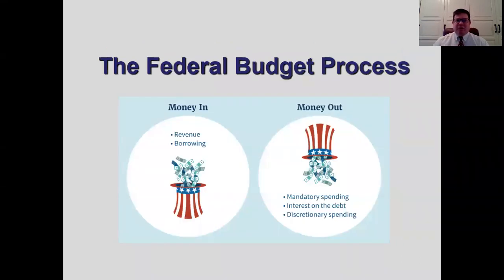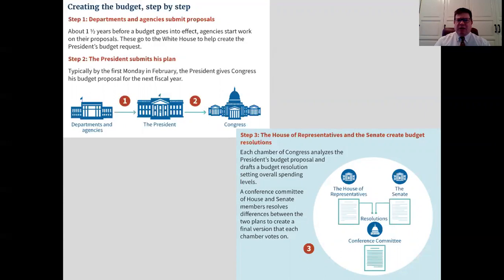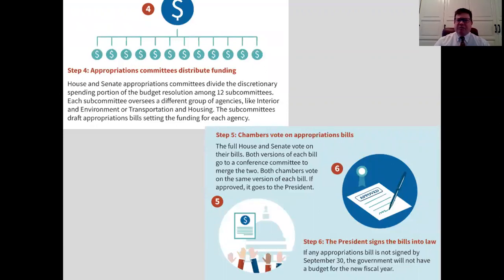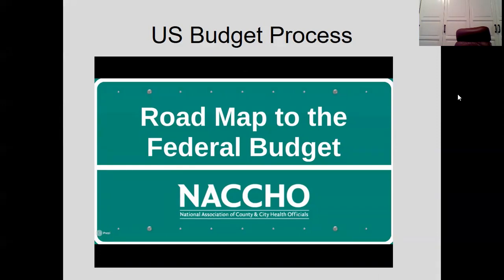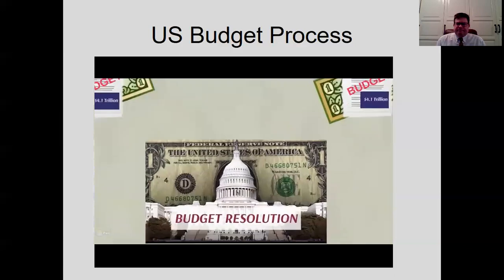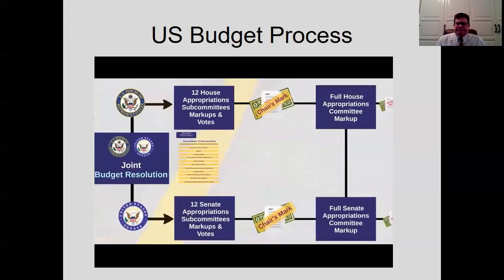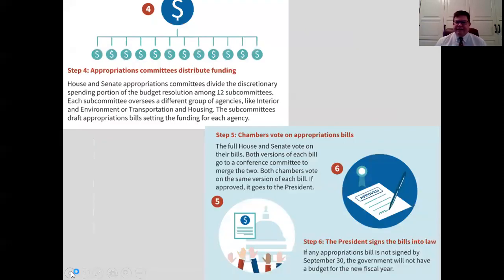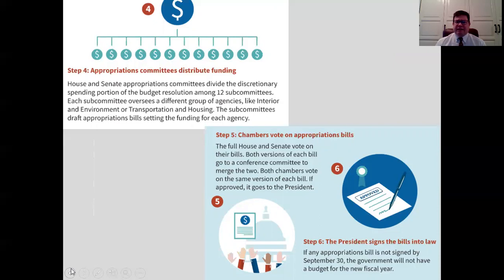Adopting the Federal Budget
This video is a quick overview of the federal budget process.